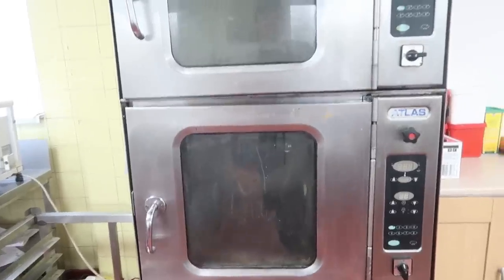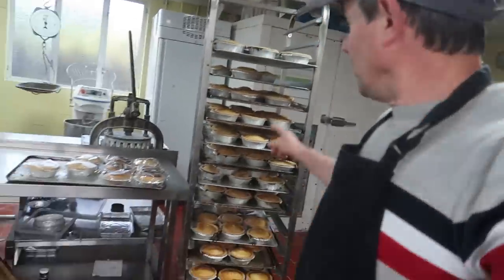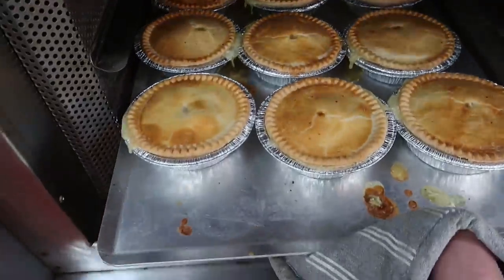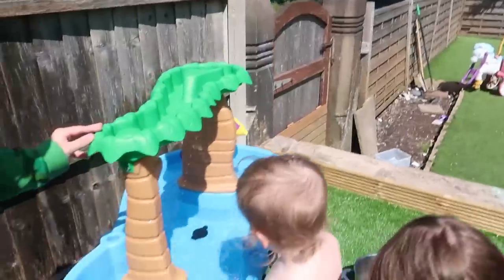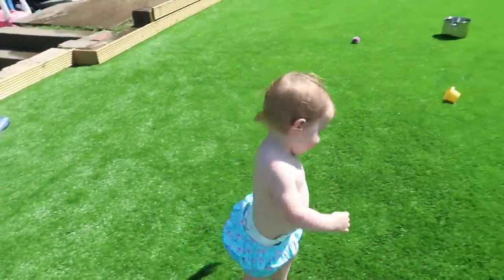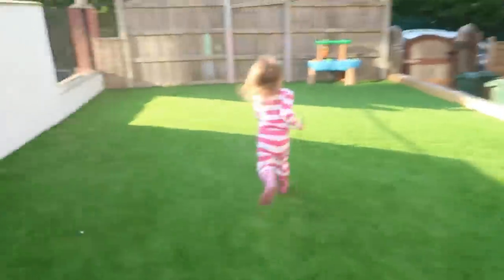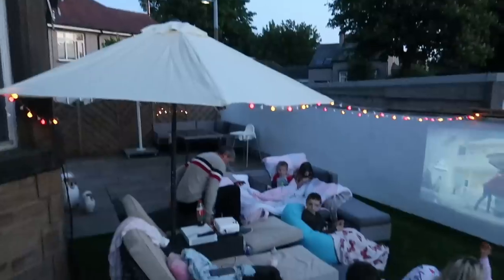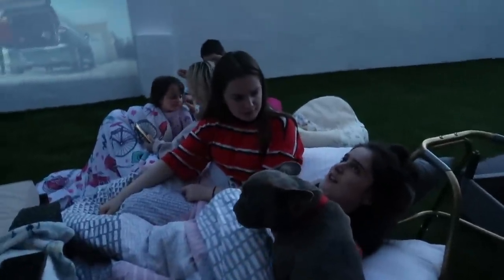BAKERY TOUR AND OUTDOOR MOVIE NIGHT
Do you want a quick look around the bakery ? Plus we also had our first outdoor movie night, it was really really good !!

About The Radford Family: Welcome to the official The Radford Family YouTube channel!

We are Britain’s biggest family or so we are told but with 21 children and our little boy Alfie who lives in heaven I think we are pretty big.
We own our own bakery which we specialize in pies, we send them out all over the country UK

On this channel, you’ll find a variety of family and fun content, including vlogs, challenges, cooking on a budget, hauls and more.

For mail please use 376 Heysham Road, Heysham, LA32BJ